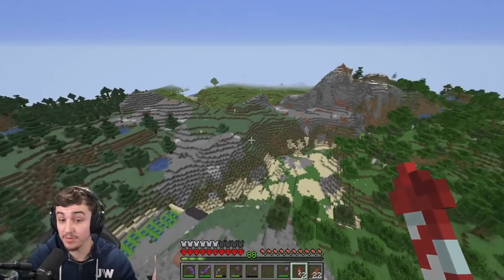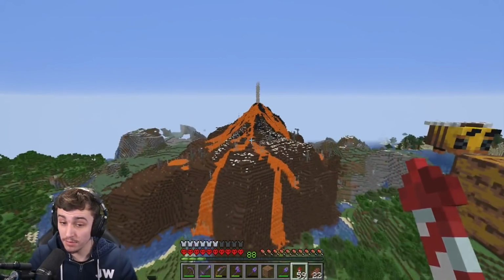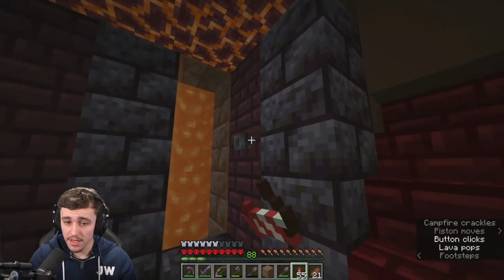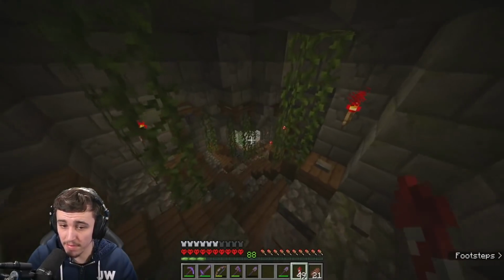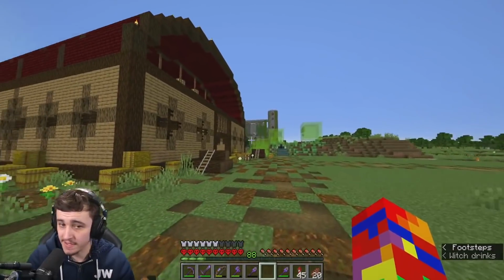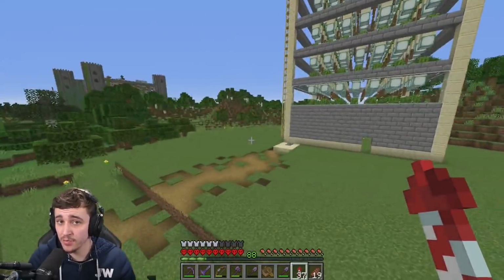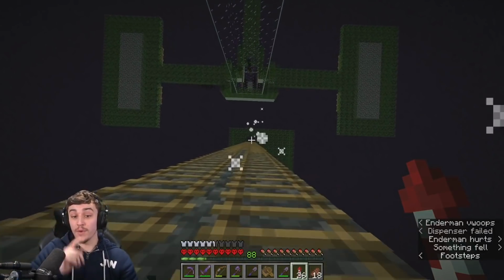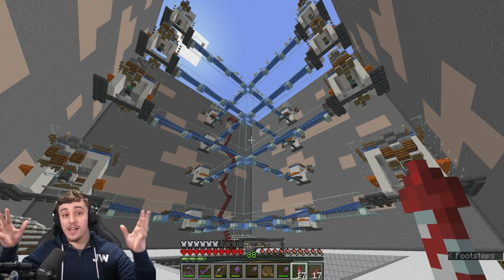My Hardcore World After 200 Days! (1200+ Hours!)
This is what my Hardcore Minecraft world looks like after 200 real life days! (1200 hours+) 4700 in game days!